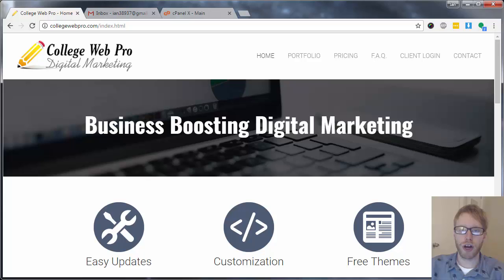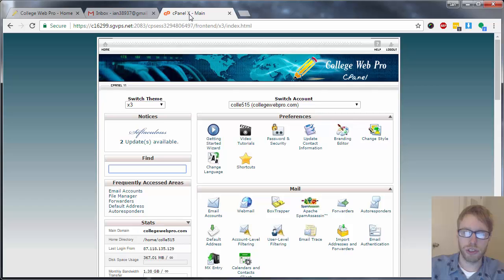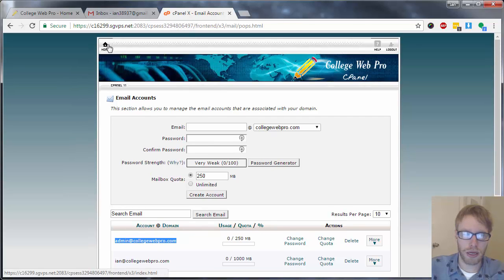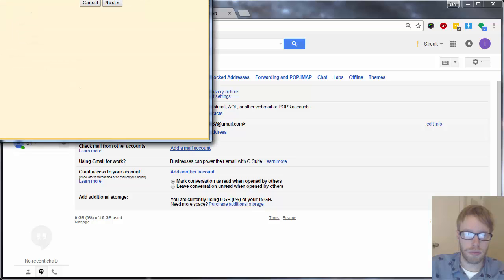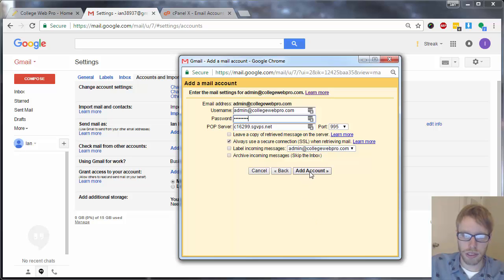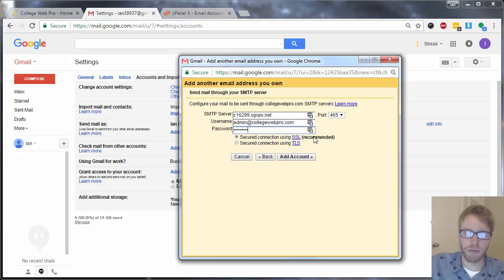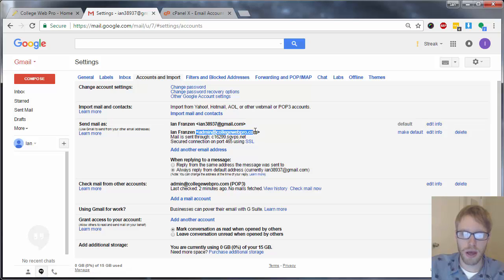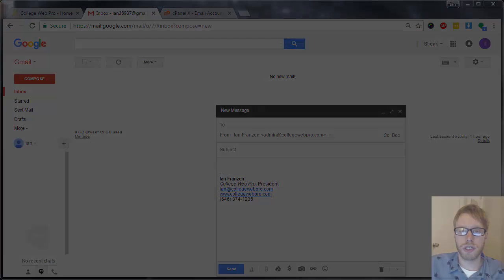How to Link Your Professional Domain E-mail to Your Gmail Account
And you don't have to check a separate inbox.